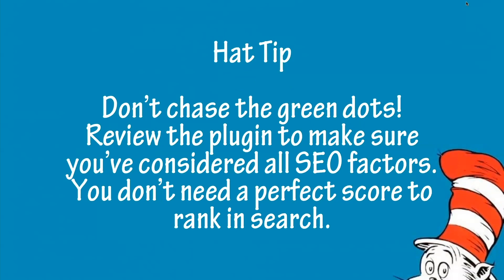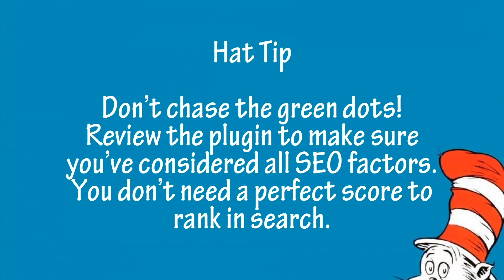💚💚 Yoast - Getting to Green Lights in Your WordPress Website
This video is a shorter clip from a longer webinar hosted by Kori Ashton and special guest Rebecca Gill.